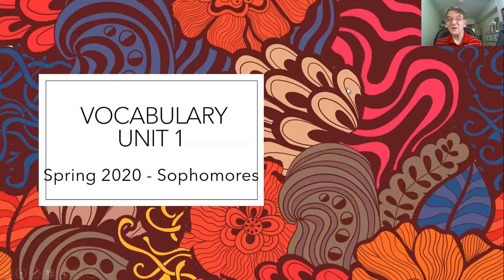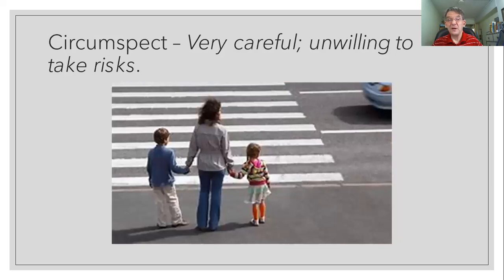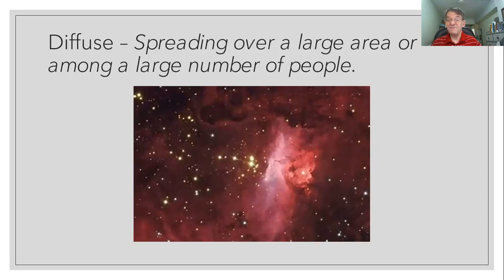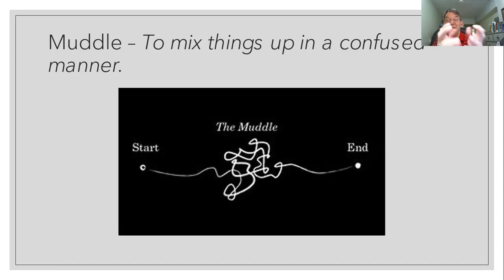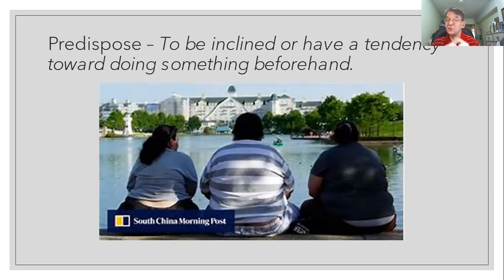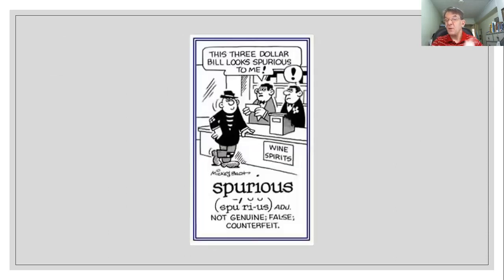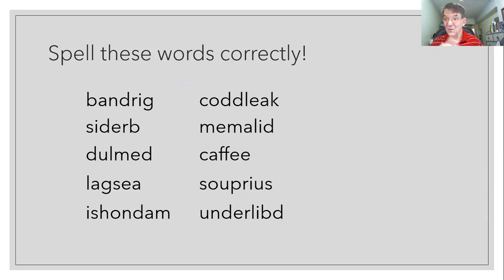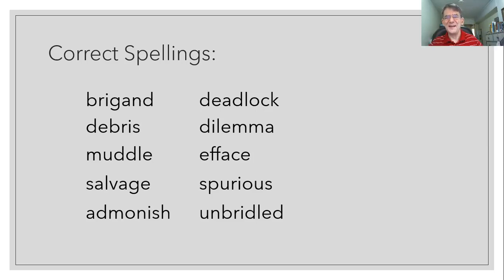Robert Frost Lesson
This lesson on Robert Frost for Sophomore Extensive Reading covers the poems "Fire and Ice" and "The Road Not Taken."